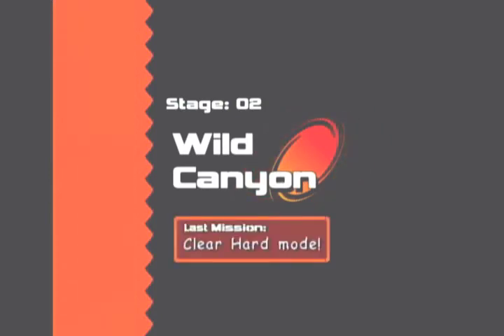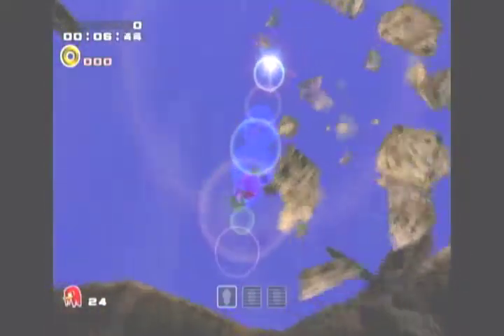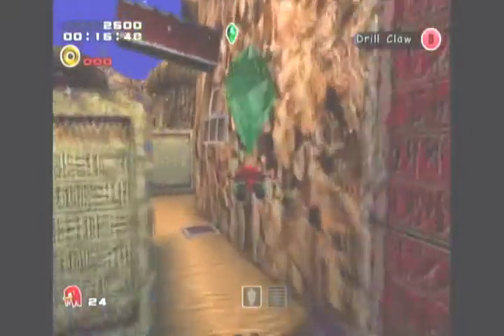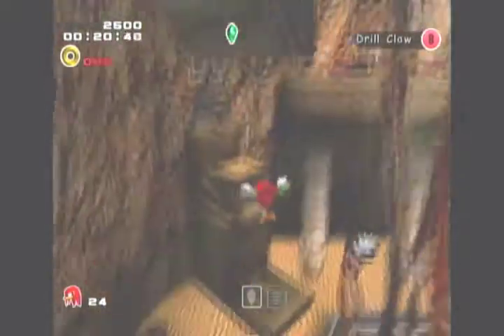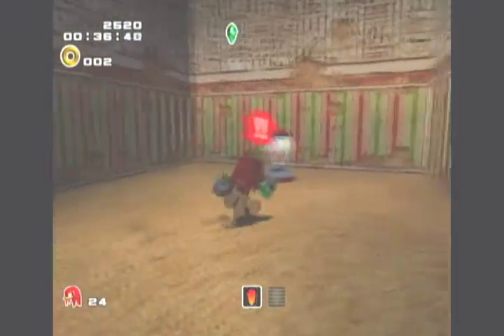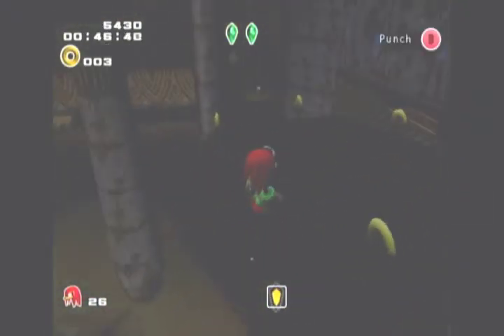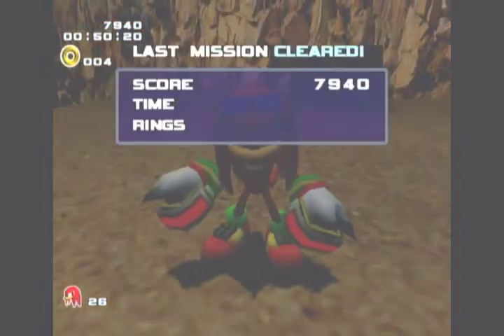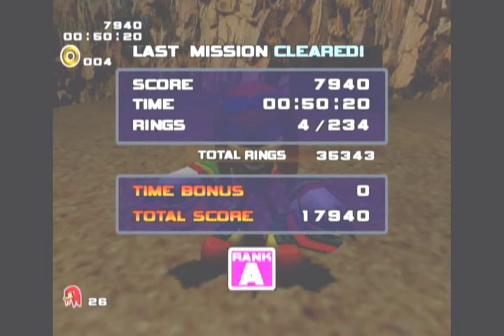SA2B - Wild Canyon Mission 5